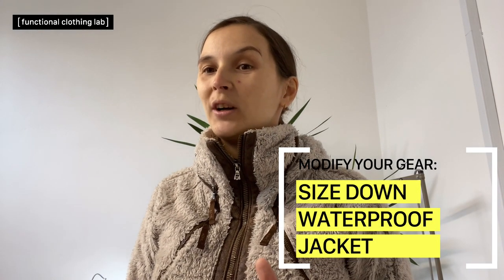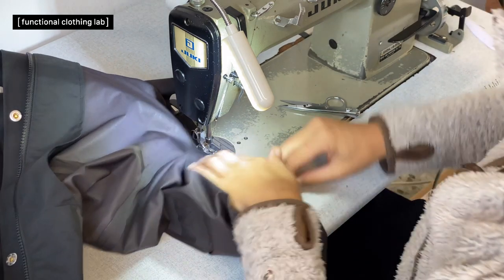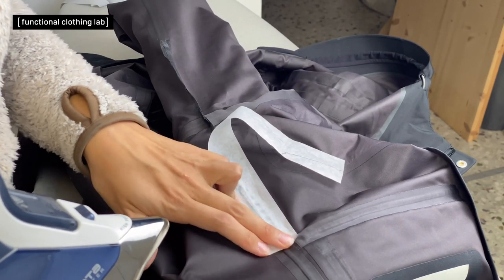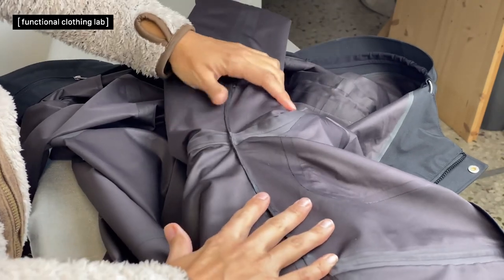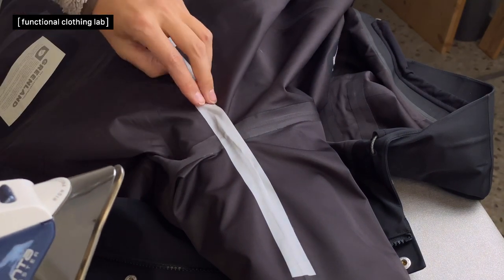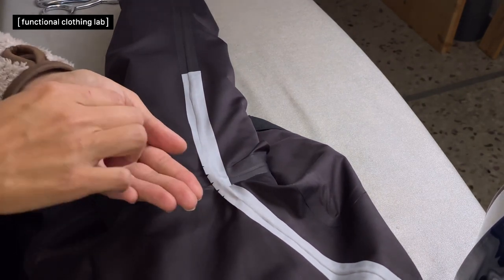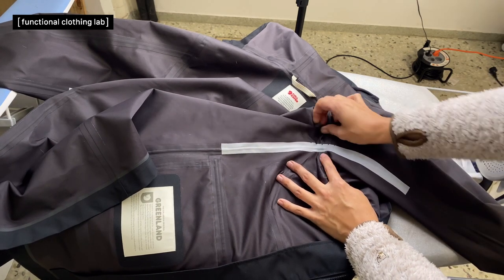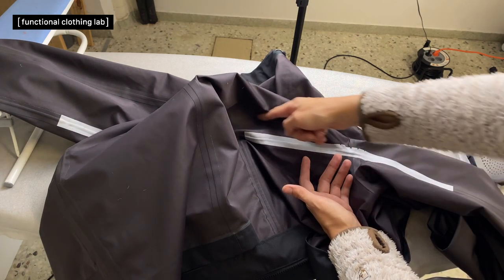SIZE DOWN RAIN JACKET: removing and reapplying seam tape